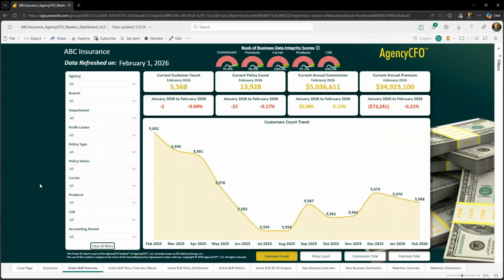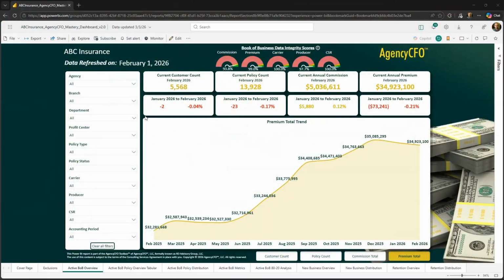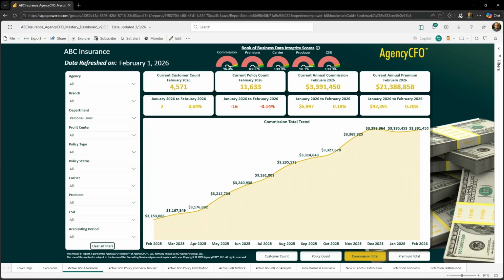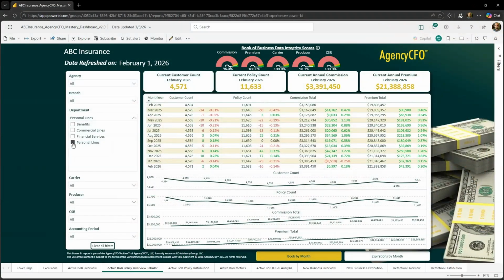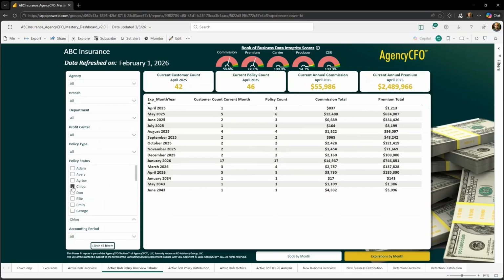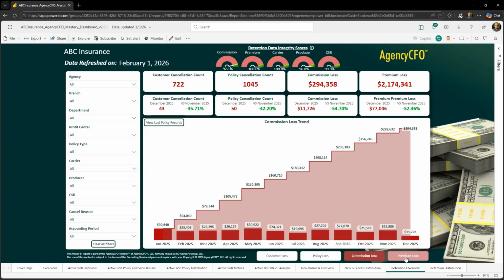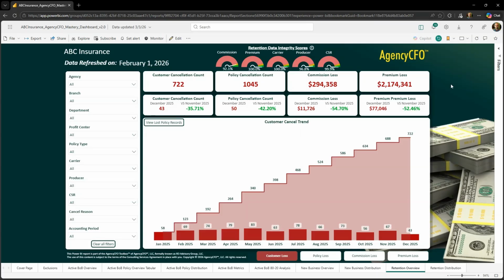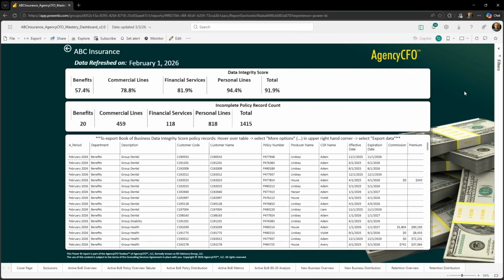Inside the Build: AgencyCFO™ Intelligence Suite Dashboard 2.0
This episode is a big one! We’re taking you behind the curtain on Dashboard 2.0!

Roe, Don, and Adam walk through what’s really changed, and how this evolved from a simple reporting tool into a true decision-making engine for agencies. On the surface, it may look familiar. Underneath, everything has been rebuilt to be faster, cleaner, and significantly more powerful.

At the center of it all is your book of business.

They show how to actually see what’s happening inside your agency by connecting the full picture, client count, policy count, commissions, and premium, all in one view instead of scattered across reports. When you look at it this way, the story changes. What feels like growth on the surface often tells a very different story underneath.

You’ll also get an inside look at the features that make this possible, from data integrity scoring to combined performance views, expiration and workload tracking, and deeper visibility into new business and retention.

But more than anything, this is about what that visibility unlocks.

Better data leads to better decisions. And for the first time, you can act with real clarity and confidence.

And just as this episode hinted at, this is only the beginning. Something even bigger is on the horizon.